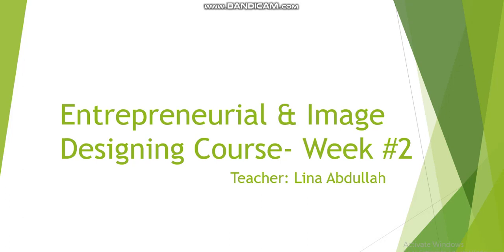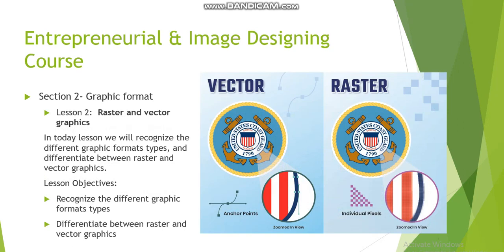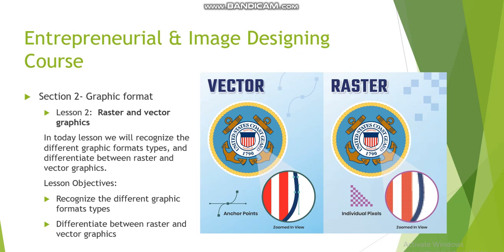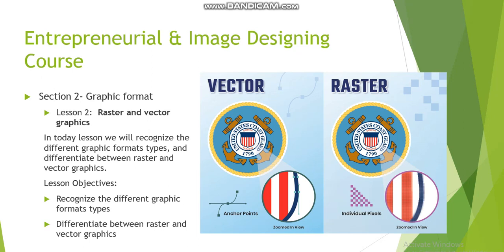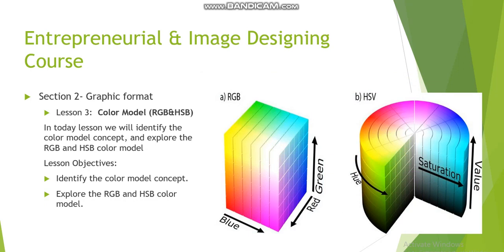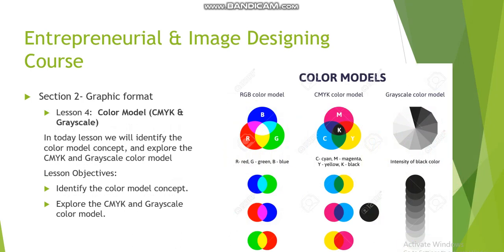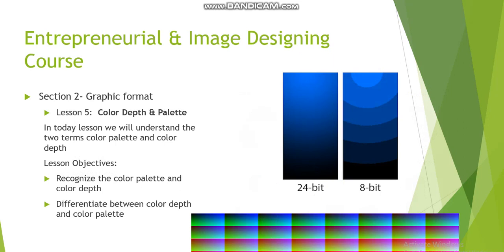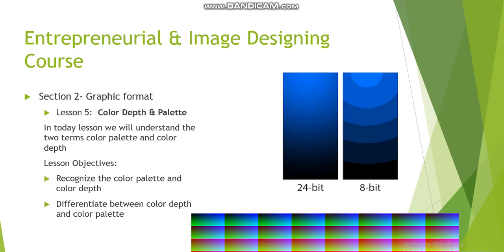Week 2 Graphics- by Ms.Lina